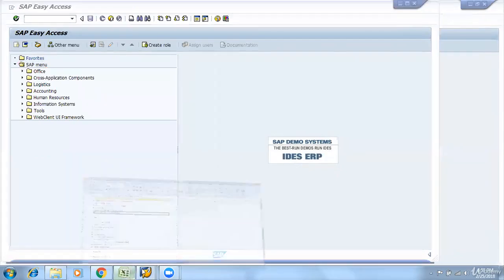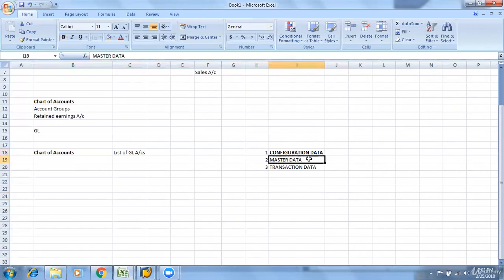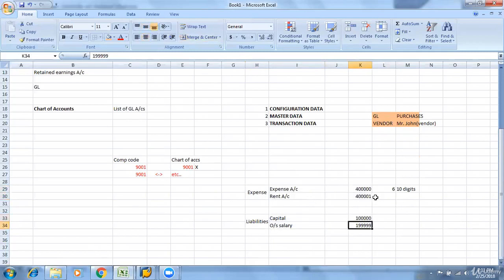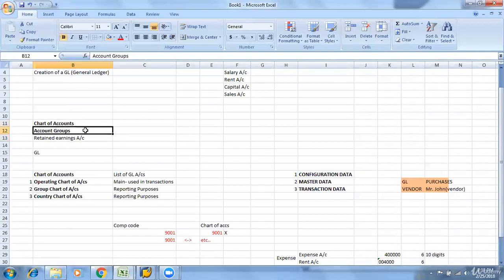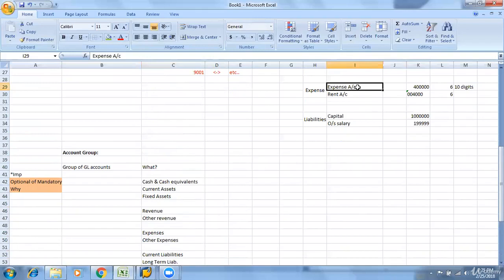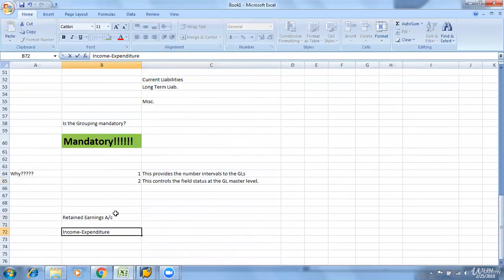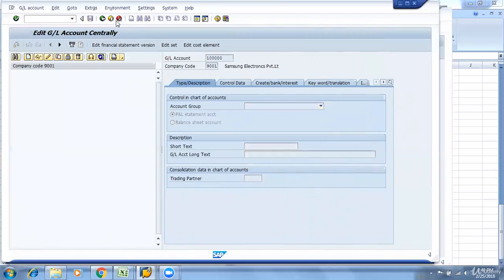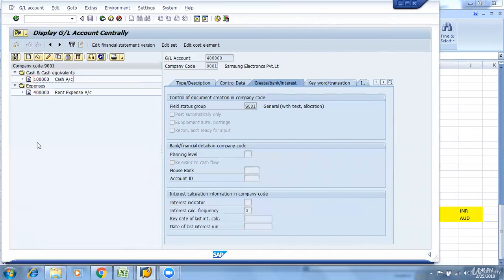SAP FICO 5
SAP FICO is the Finance and Cost controlling module in SAP ERP where FI stands for Financial Accounting and CO stands for Controlling. SAP FICO module is very robust and covers almost all business processes encountered in various industries. It is one of the very important and widely implemented modules in SAP.

Required Processes
The implementation of effective financial control policies should be done after a thorough analysis of the existing policies and future outlook of a company. In addition, it is important to ensure the following four processes are completed before implementing financial control in a business:

1. Detecting overlaps and anomalies
Financial budgets, financial reports, profit & loss statements, balance sheets, etc. present the overall performance and/or operational picture of a business. Hence, while formulating financial control policies, it is very important to detect any overlaps and/or anomalies arising out of the data available. It helps in detecting any existing loopholes in the current management framework and eliminating them.

2. Timely updating
Financial control is the essence of resource management and, hence, the overall operational efficiency and profitability of a business. Timely updates of all available data are very important. In addition, updating all management practices and policies concerning the existing financial control methods is also equally important.

3. Analyzing all possible operational scenarios
Before implementing a fixed financial control strategy in an organization, it is important to thoroughly evaluate all possible operational scenarios. Viewing the policies from the perspectives of different operational scenarios – such as profitability, expenditures, safety, and scale of production or volume – can provide the necessary information. Also, it helps establish an effective financial control policy that covers all operational aspects of the organization.

4. Forecasting and making projections
While implementing a financial control policy, forecasting and making projections are very important steps. They provide an insight into the future goals and objectives of the business. In addition, they can help establish a financial control policy in accordance with the business objectives and act as a catalyst in achieving such goals.

Importance of Financial Controls

1. Cash flow maintenance
Efficient financial control measures contribute significantly to the cash flow maintenance of an organization. When an effective control mechanism is in place, the overall cash inflows and outflows are monitored and planned, which results inefficient operations.

2. Resource management
The financial resources of an organization are at the very core of any organization’s operational efficiency. Financial resources make available all other resources needed for operating a business. Hence, financial resource management crucial in order to manage all other resources. Effective financial control measures hence are crucial to ensure resource management in an organization.

3. Operational efficiency
An effective financial control mechanism ensures overall operational efficiency in an organization.

4. Profitability
Ensuring an organization’s overall operational efficiency leads to the smooth functioning of every organizational department. It, in turn, increases productivity. which comes with a direct, positive relationship with profitability. Hence, establishing effective financial control measures ensures improved profitability of any business.

5. Fraud prevention
Financial control serves as a preventative measure against fraudulent activities in an organization. It can help prevent any undesirable activities such as employee fraud, online theft, and many others by monitoring the inflow and outflow of financial resources.